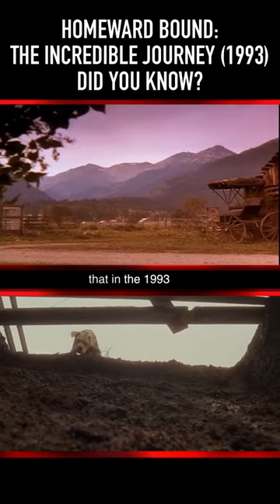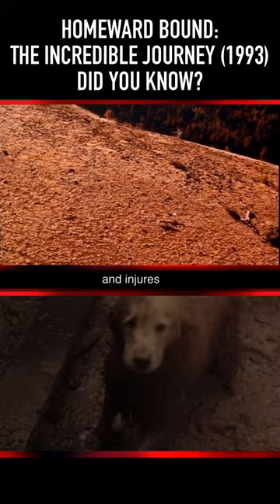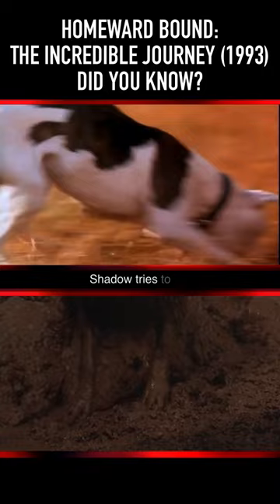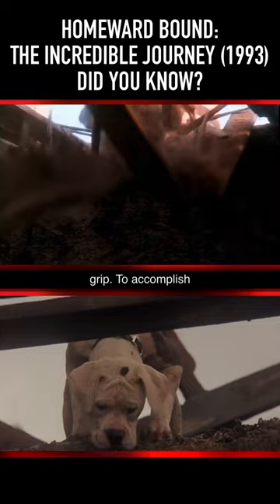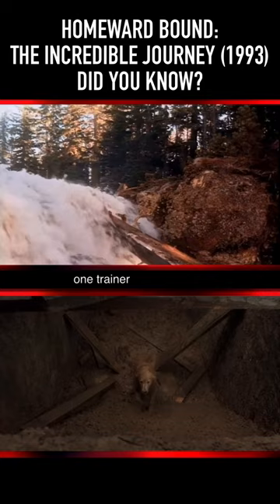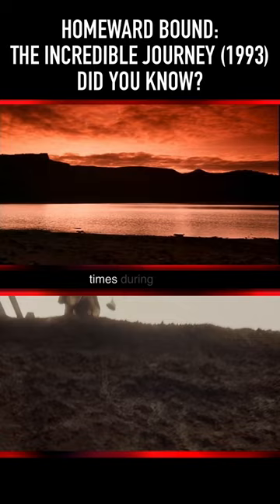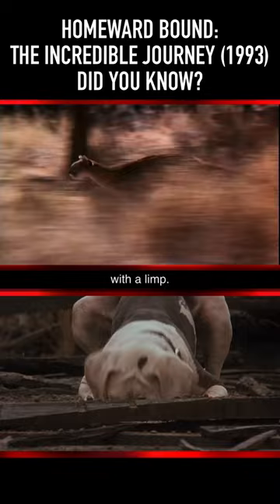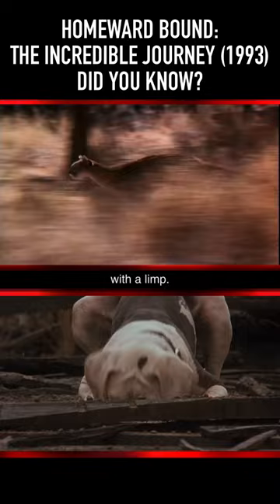Did you know THIS is how they filmed the pit scene in HOMEWARD BOUND: THE INCREDIBLE JOURNEY (1993)?